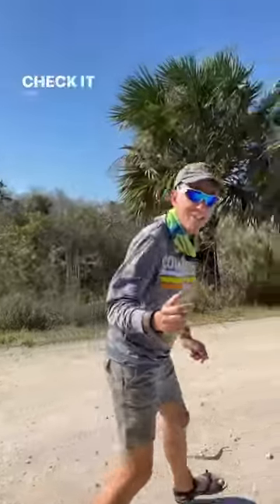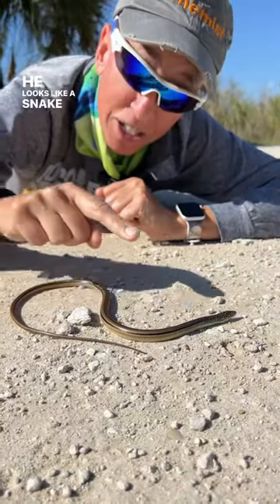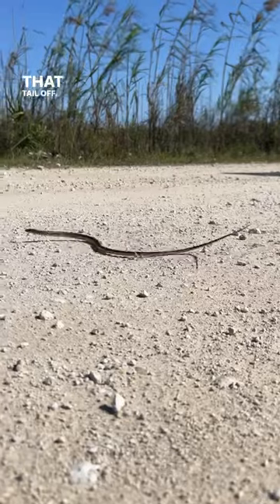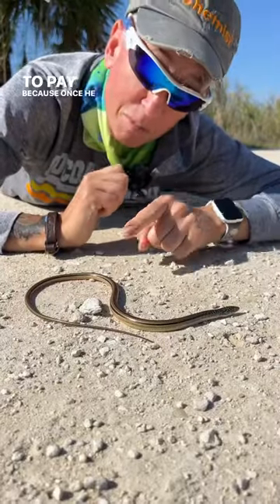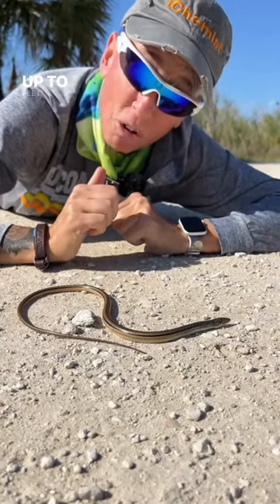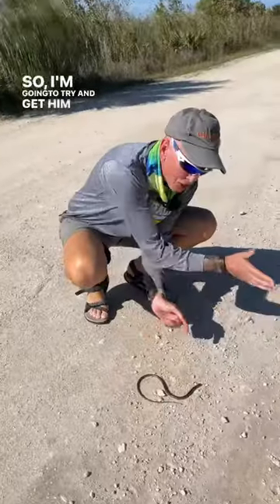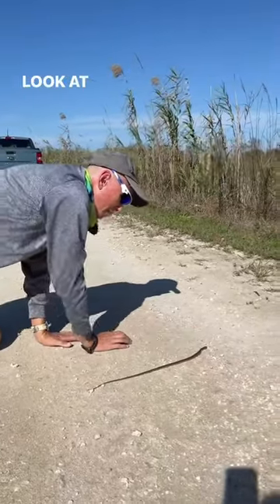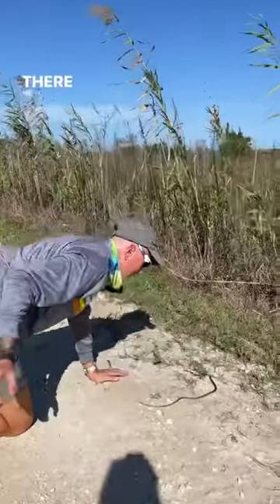You might think this lizard 🦎 is a snake